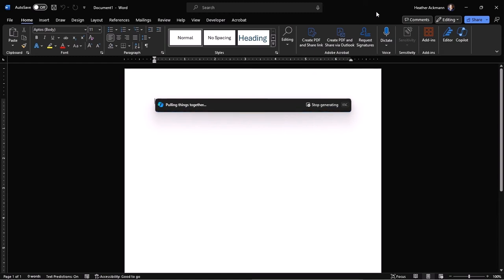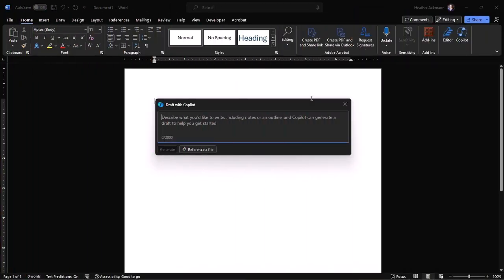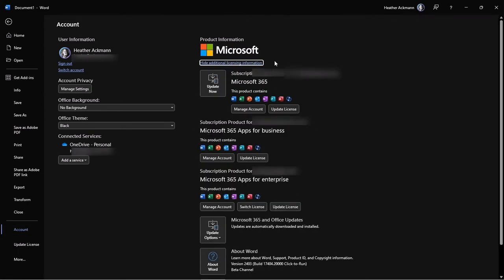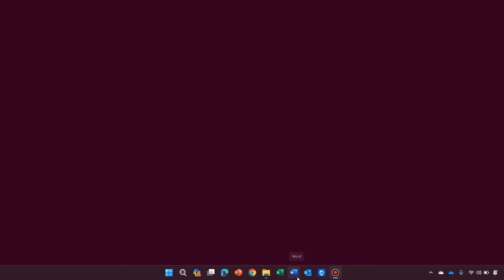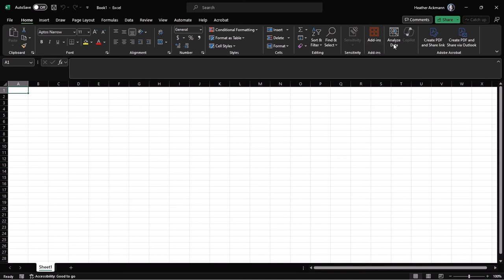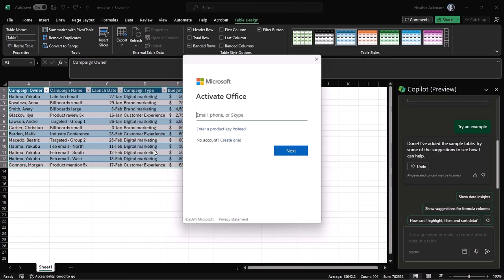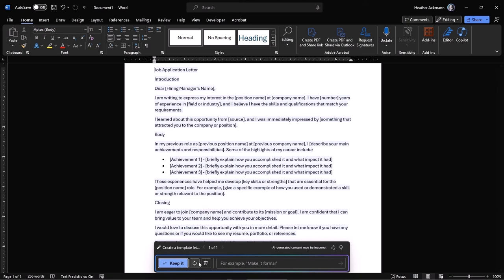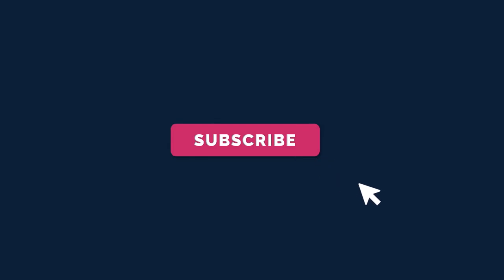Fix Copilot Pro Problems and Errors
In this video, I will show you how to fix and troubleshoot common Copilot Pro problems relating to your Microsoft Account and licensing activation.

Additional Resources
To learn more about Troubleshooting Copilot, see this Microsoft Support article

⌚ Timestamps
0:00 Introduction
0:55 Check your Microsoft Account
1:34 Install Updates
3:30 Missing Copilot / Button shaded gray
4:48 Update M365 Copilot License
5:20 Close and Reopen Office Apps
6:22 Report a Problem to Microsoft

If you liked this video, see what I do with Microsoft Word in this book: